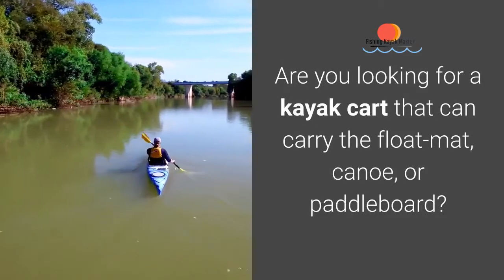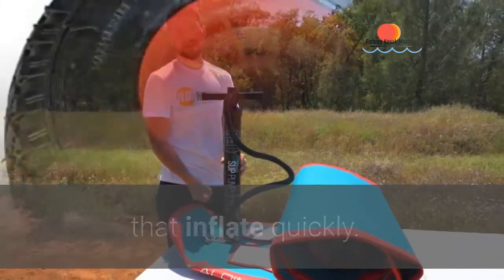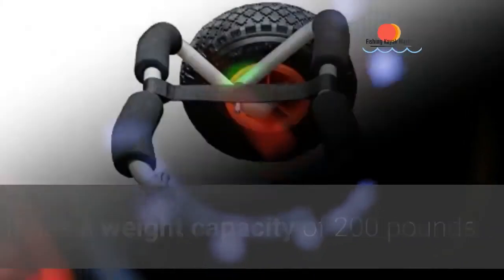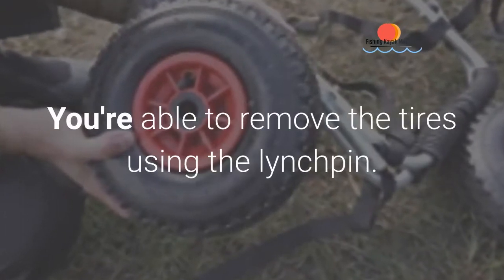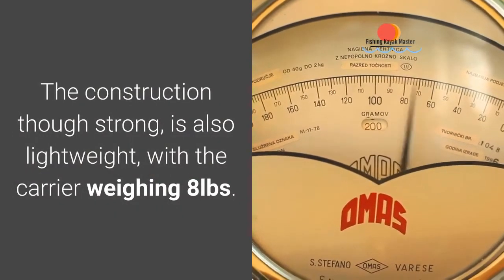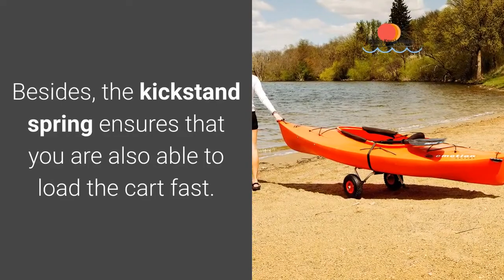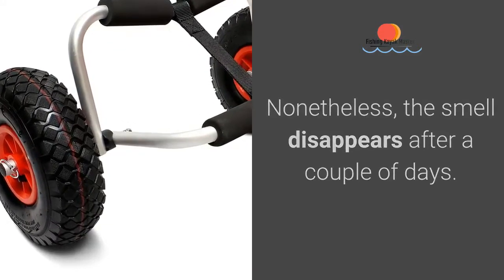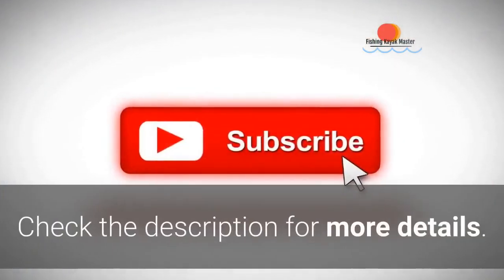ABN Universal Kayak Carrier Trolley review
The ABN Universal trolley accommodates several vessels thanks to its 9.5 inches tires that inflate quickly.

It has a weight capacity of 200 pounds.

You can comfortably move the cart regardless of being on sandy, wooden, or gravel ground.